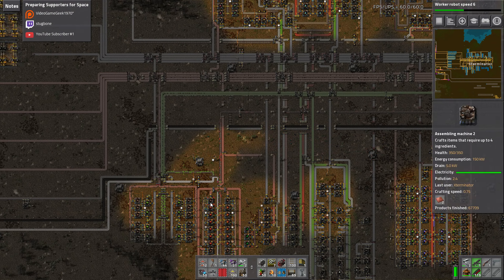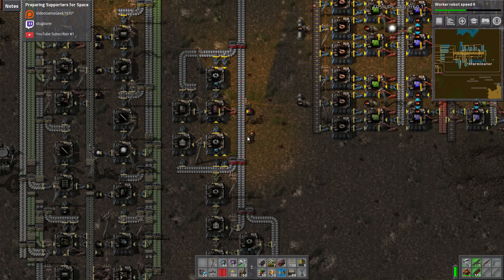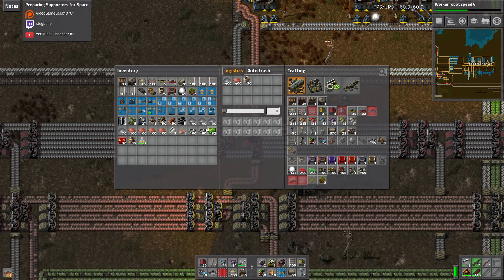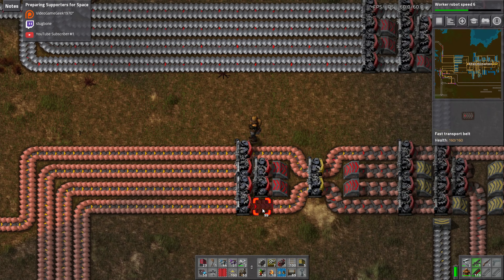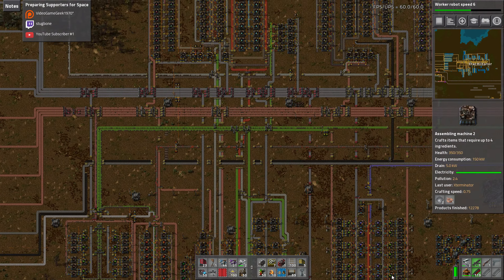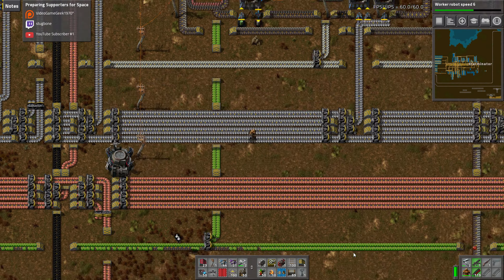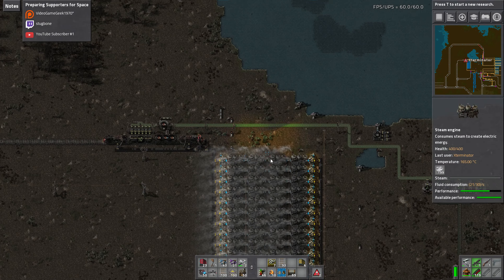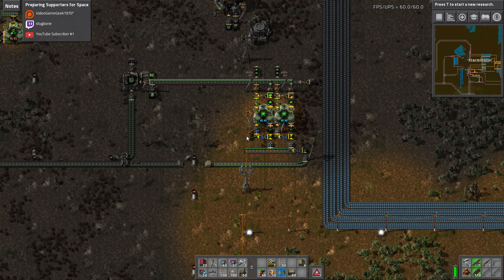Factorio 0.15 Sending Supporters To Space EP 41: 8-Lane Rail Designing! - Let's Play, Gameplay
Join me on this awesome journey through the Factorio 0.15 update as I launch a special token into space for every single Subscriber, Twitch Follower and Patreon as a thank you for helping me get this far! We will delve into the great 0.15 Features and additions. Including things like Nuclear Power Setups, Coal Liquefaction, new science packs and more!
We will eventually end up building on an asbsolutely massive scale in order to accomplish the main goal, and will create what can only be described as a Gigabase!